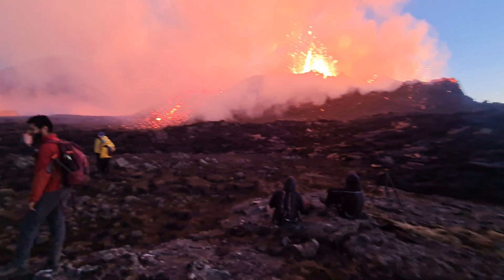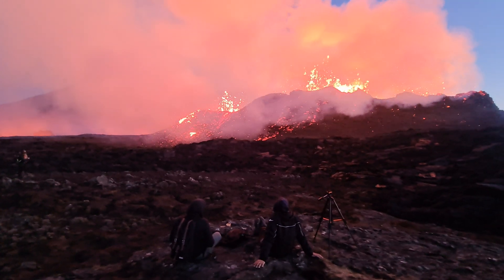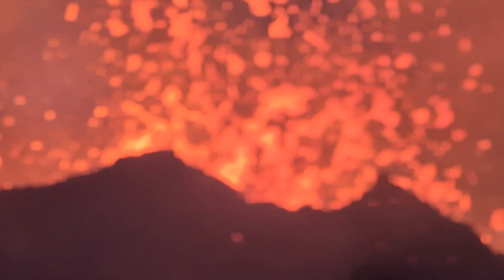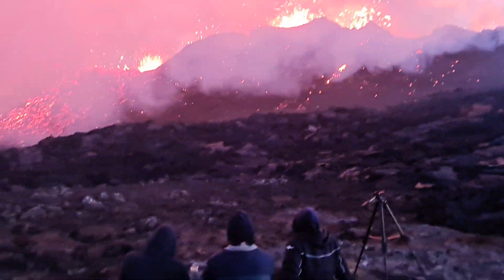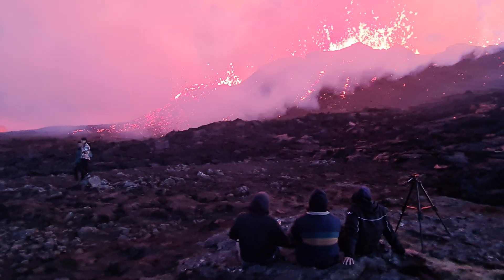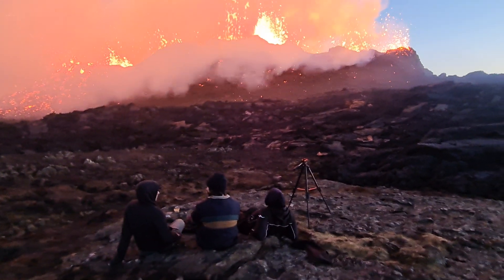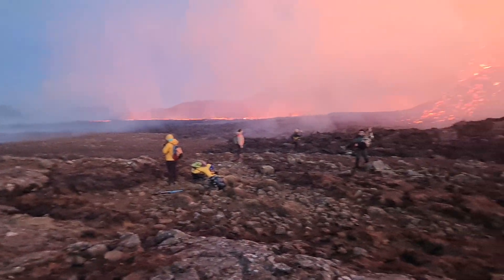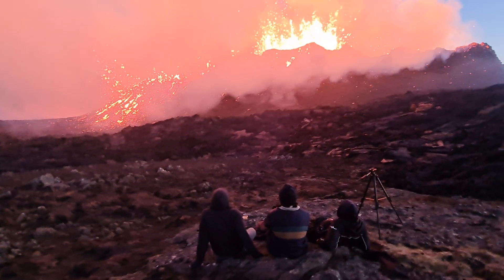Massive Cone of New Iceland Volcano builds up super fast 🌋Standing next to it! Watch in 4K! 12.07.23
Observe erupting cone from meters away. We are standing right next to the erupting volcano in Iceland. Filmed in 4K resolution at 2 am at night on July 12th, 2023.